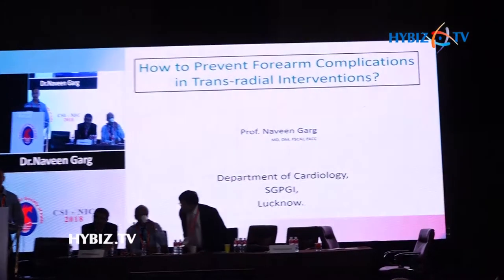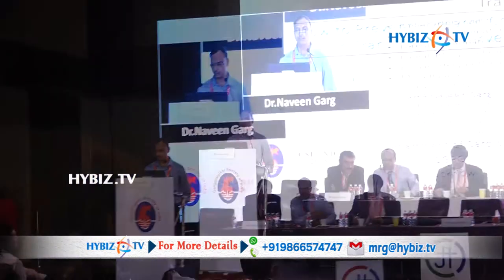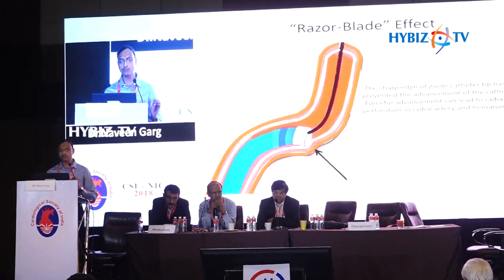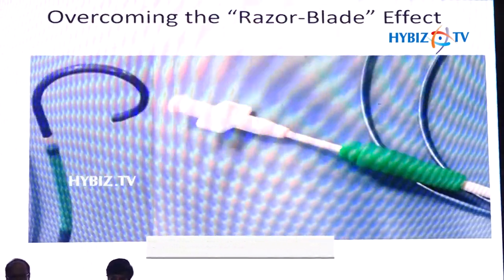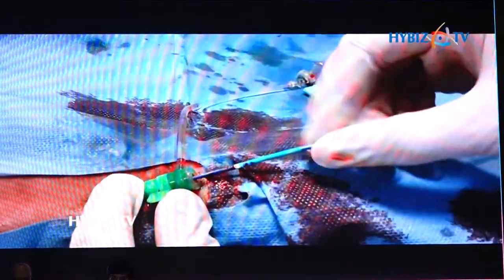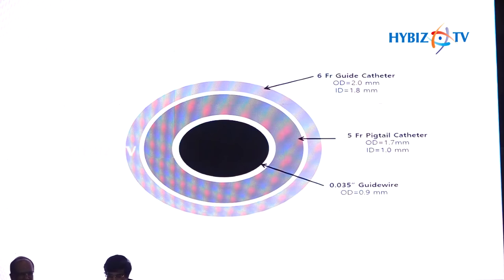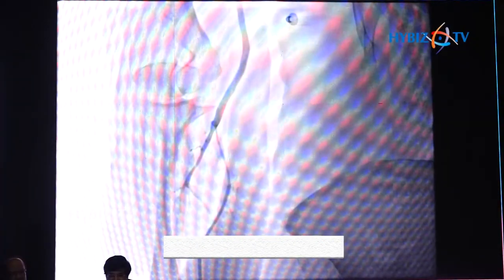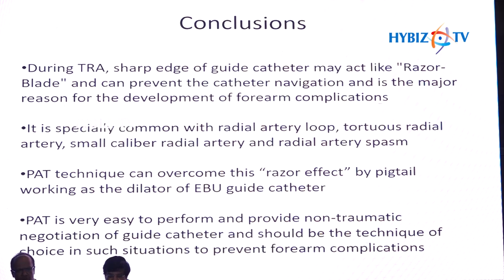How to prevent Fore arm Complications in Radial Interventions | Dr Naveen Garg CSI NIC 2018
Dr Naveen Garg about How to prevent Fore arm Complications in Radial Interventions CSI NIC 2018 Hyderabad || Hybiz.TV